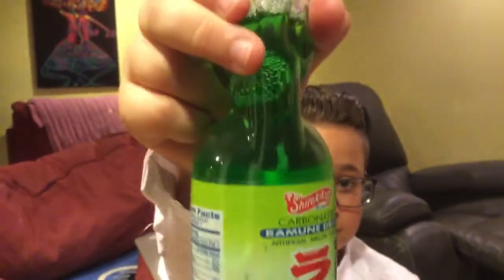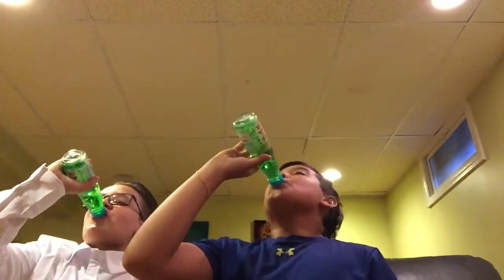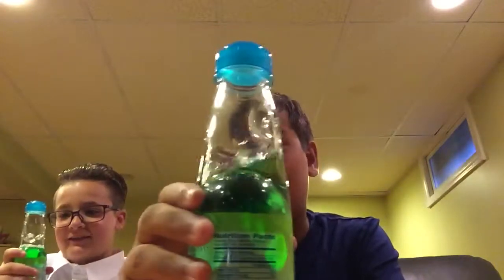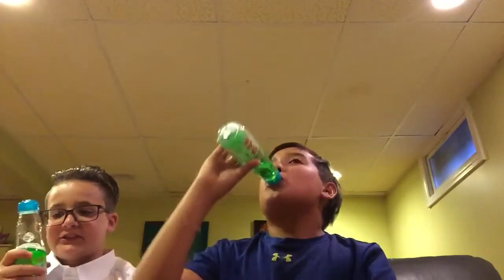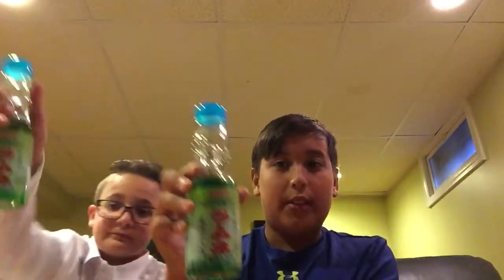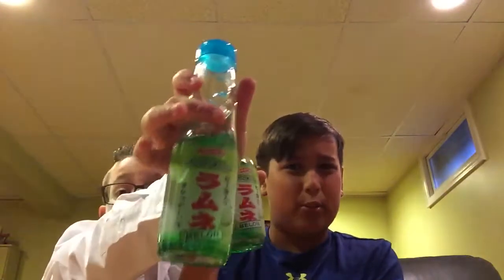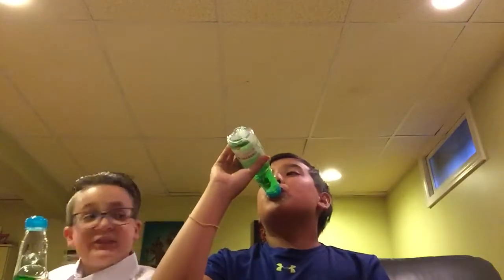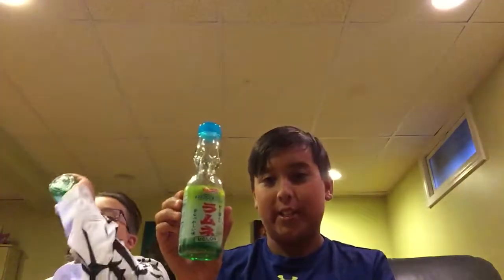What Is This?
Hope you enjoyed this kind of video! Like for more of them !